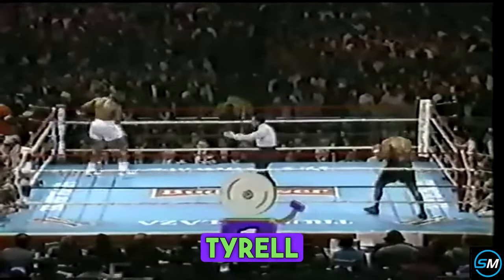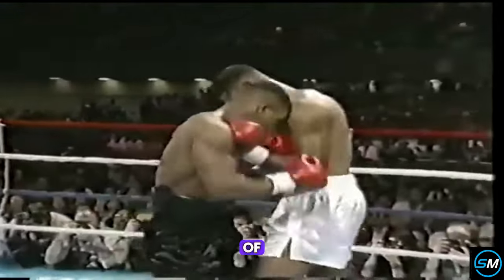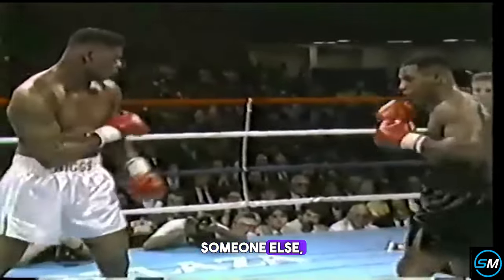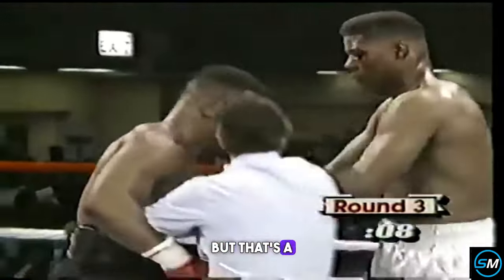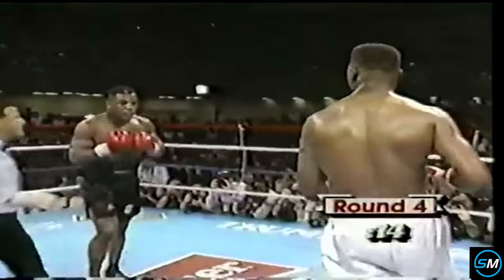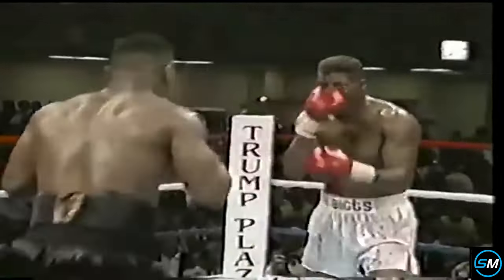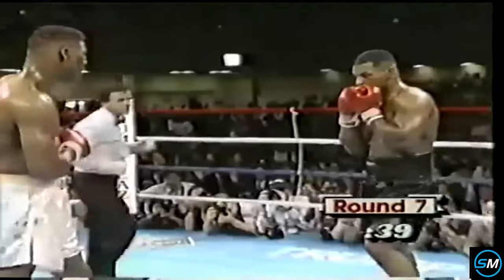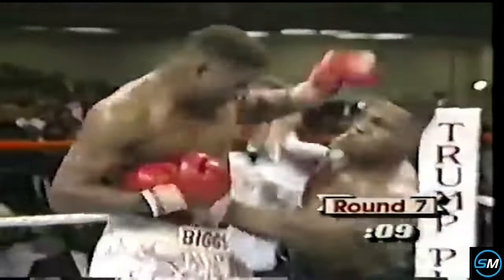Mike Tyson (USA) vs Tyrell Biggs (USA) | Boxing Highlights (1987)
Dive into the boxing archives with highlights from the 1987 bout between USA's Mike Tyson and Tyrell Biggs, both formidable fighters! 🥊 Relive the intense moments as Tyson and Biggs clash in the ring. Don't miss this classic showdown!